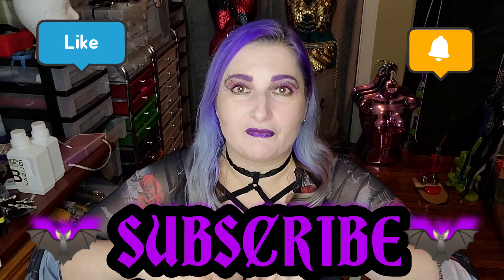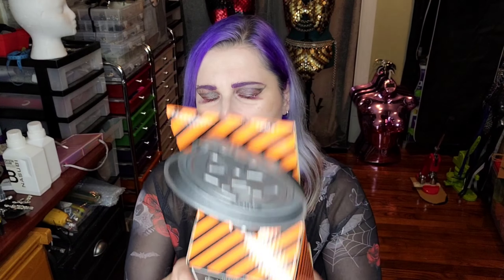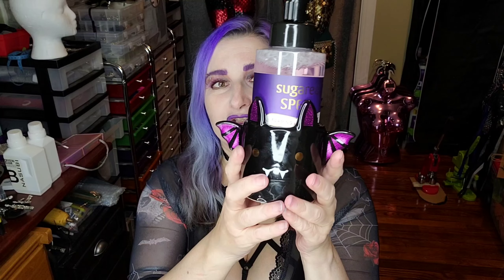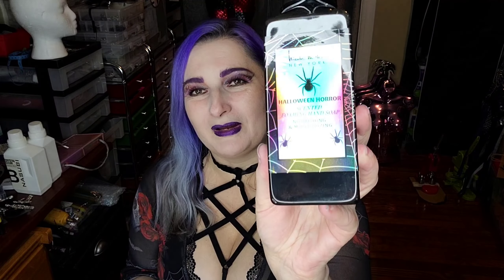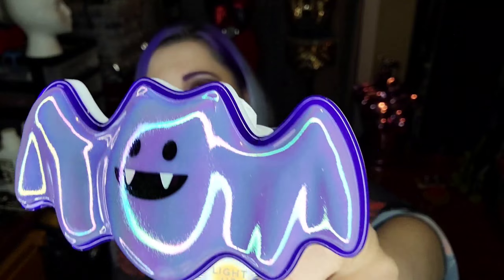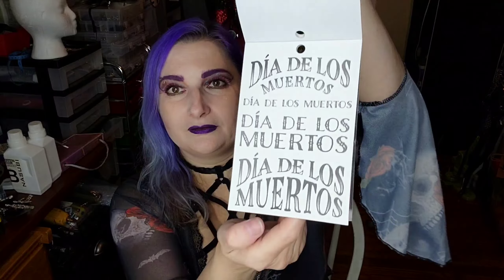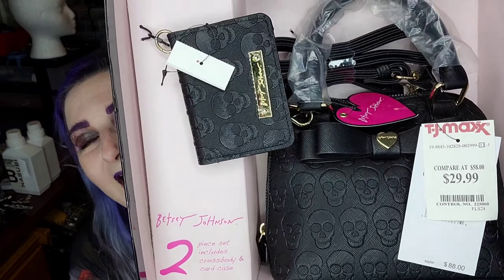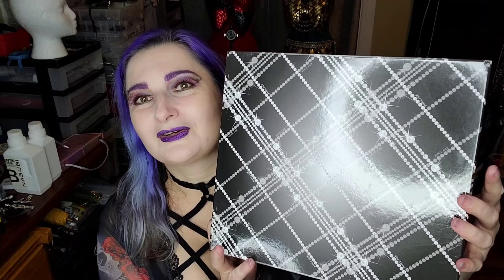My last HALLOWEEN HAUL 2022 hand soap and housewares TJ MAX ROSS MICHAELS BATH AND BODY WORKS 💜🦇💜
Gothic Cruise - scroll down for survey link and entry to win a free cruise!

Rachel LeFay
8005 Creighton Pkwy

Unfortunately the large Tarot molds I purchased are no longer available, the closest I can find are these which have different art

Small Tarot molds

skull butterfly molds

Metalic micas

Scarlet Darkness top

Goldbond Friction defense

The palettes I purchased from Amazon

NYX Palette

Black Radiance Palette

Skull Palette

Ankh Palette

Eye Primer

Lilac Dress

AurAmbiance Tshirt

Bat Buckle Boots

Bat Buckle Shoes